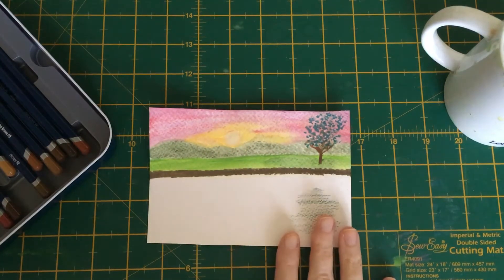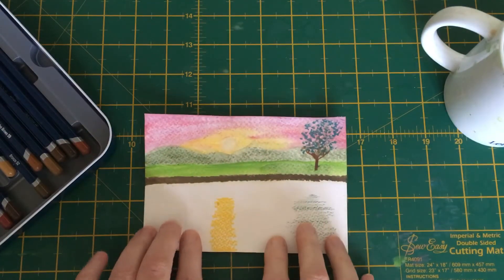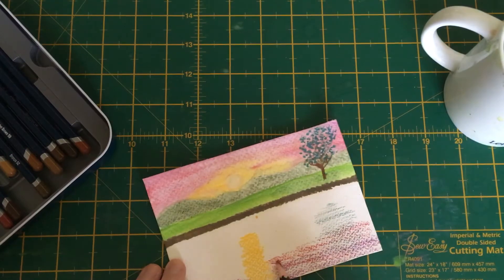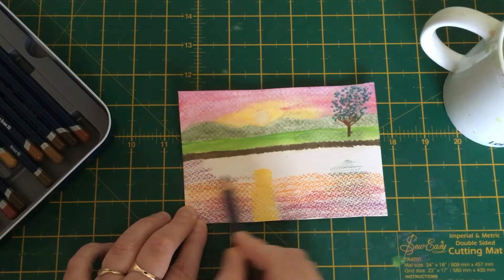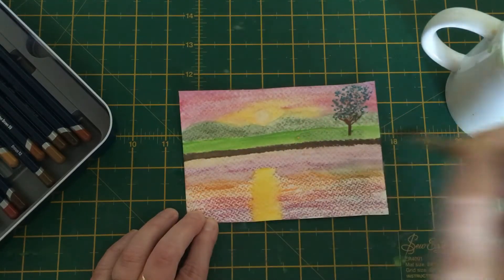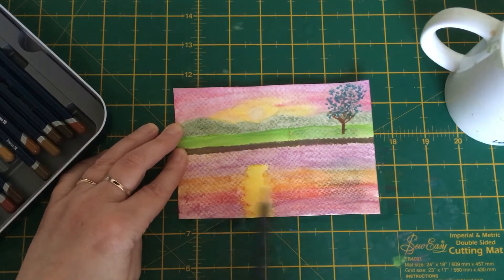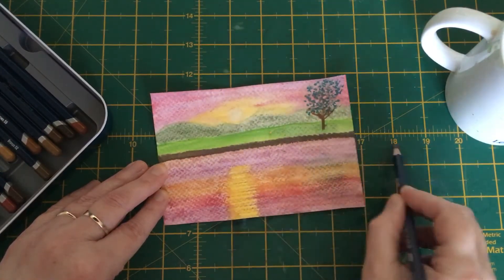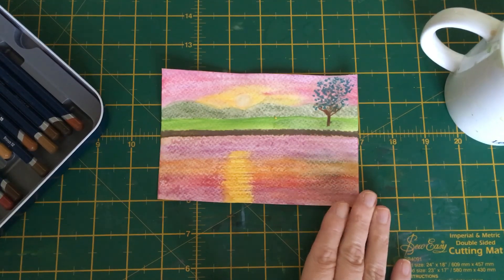Painting a sunset river in watercolour pencils